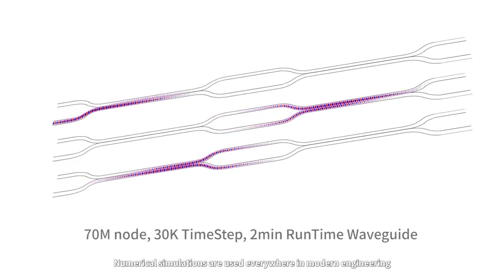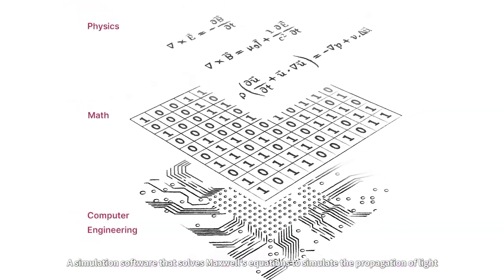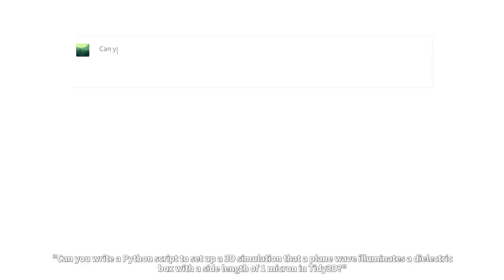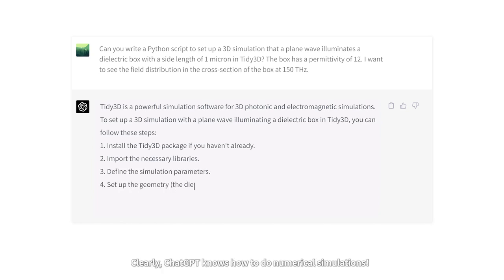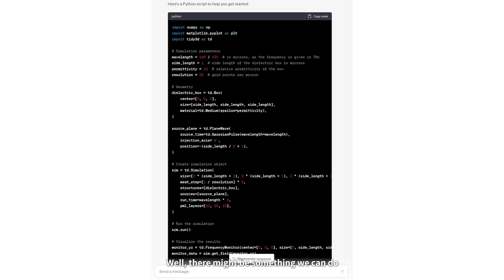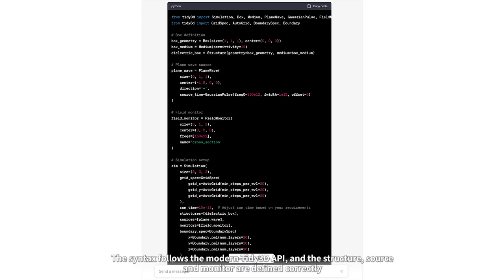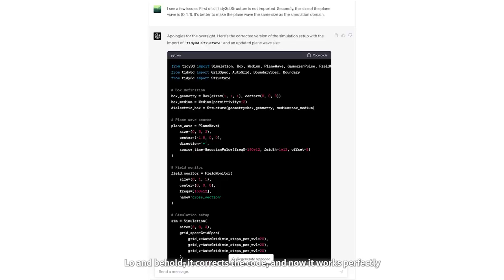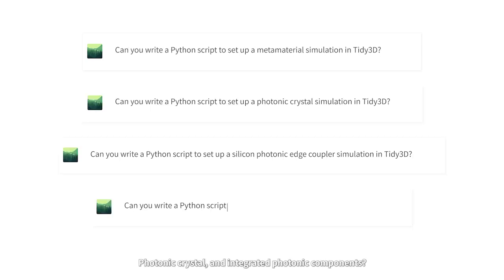Can ChatGPT Perform Physics-based Simulations?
Want to experience the future of running photonic simulations in Tidy3D?  Introducing the power of AI with ChatGPT to save time and streamline the simulation setup process!  In this tutorial video, we'll show you how to use ChatGPT to set up a photonic simulation in Tidy3D using our Python API.